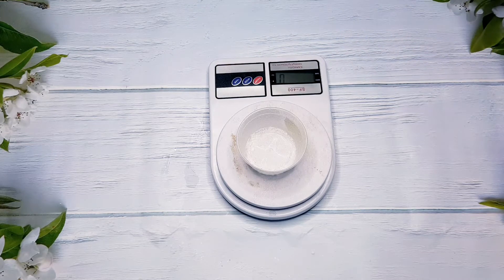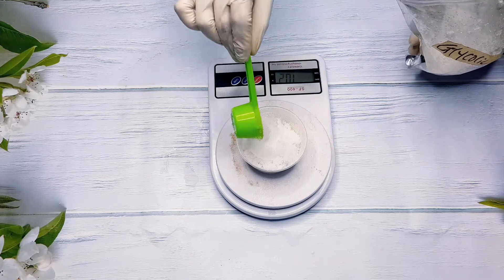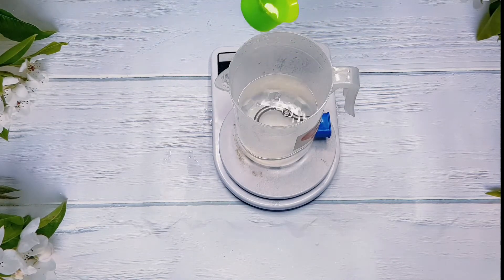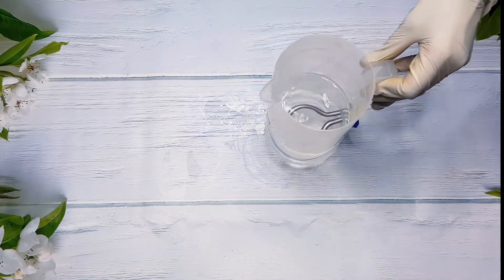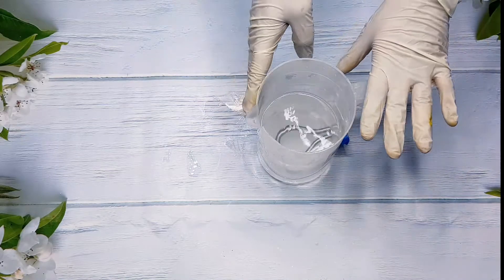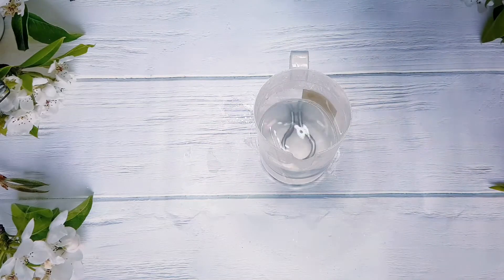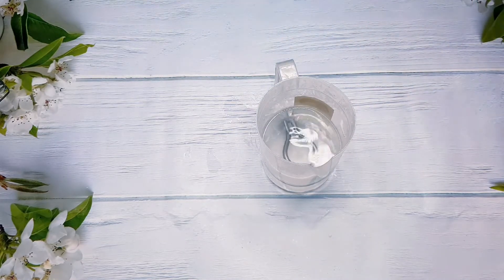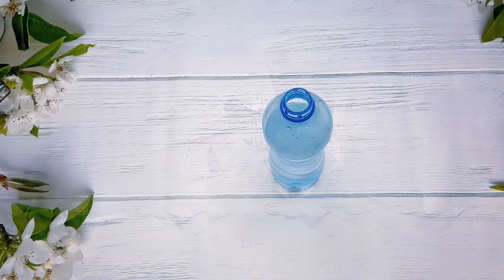How to dessolve glycolic acid powder to make 20% concentration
Thank you for stoping by.
if you want to see how to dessolve glycolic powder then watch this video.

today am going to show you how to dessolve glycolic acid powder for 20% concentration.
make sure to watch video to the end...

10% Formula: 100Gram/Powder + 890Gram Water = 32oz of 10% Solution.

20% Formula: 100Gram/Powder + 450Gram Water = 16oz of 20% Glycolic Acid Solution.

 30% Formula: 100Gram/Powder + 330Gram Water = 12oz of 30% Solution.

50% Formula: 100Gram/Powder + 200Gram Water = 7oz of 50% Glycolic Acid Solution.

 70% Formula: 100Gram/ Powder + 145Gram Water = 5oz of 70% Solution.